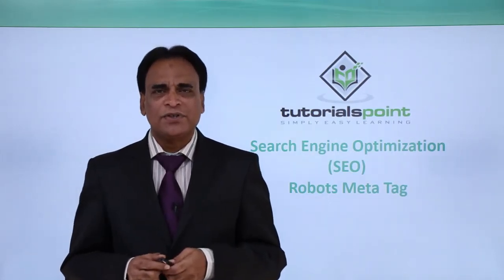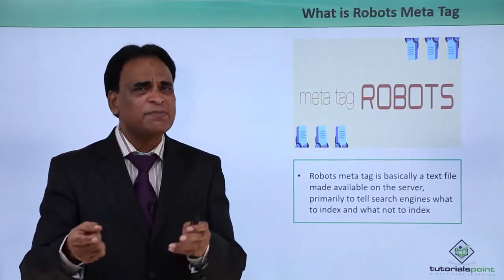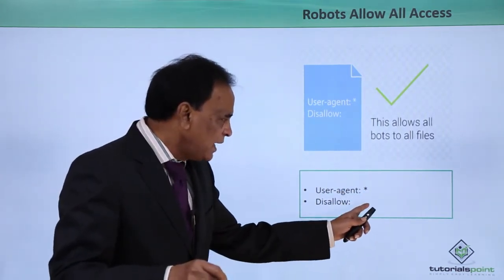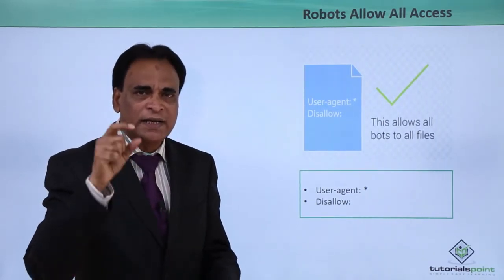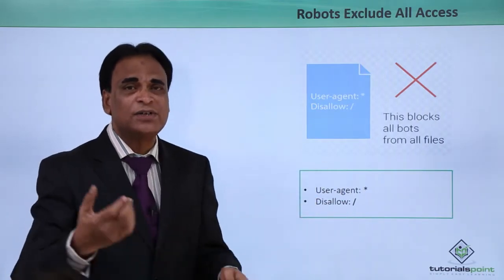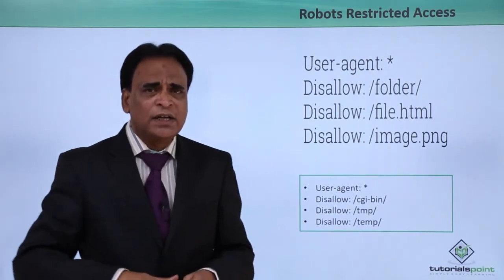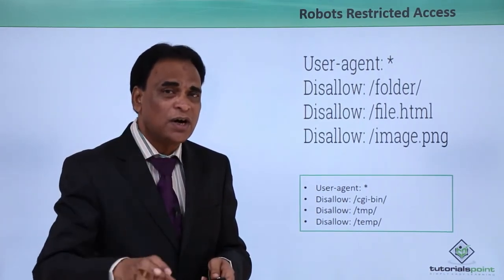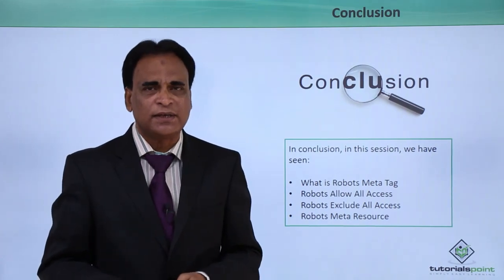SEO - On Page Robots Meta Tag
Lecture By: Asif Hussain, Tutorials Point India Private Limited.